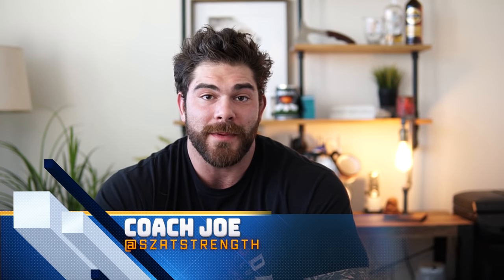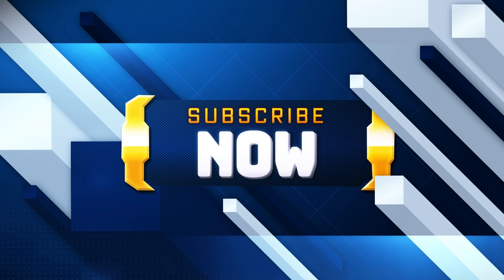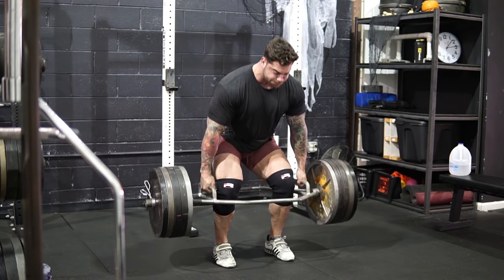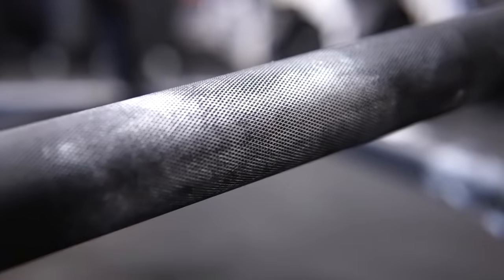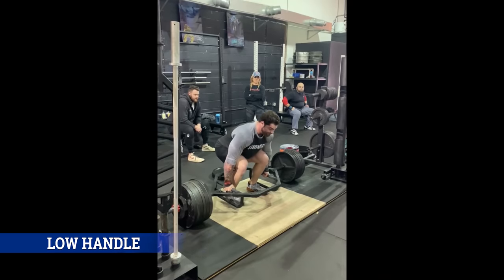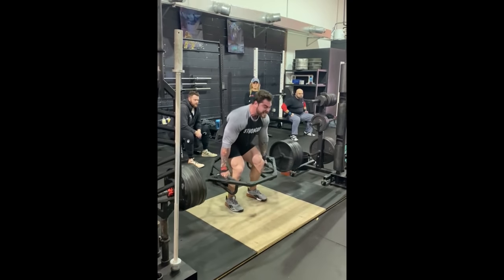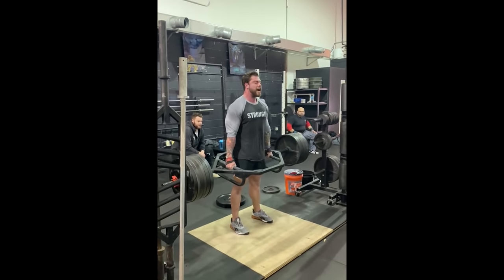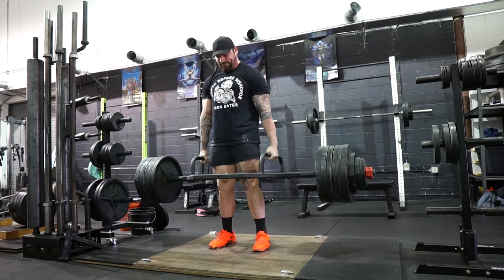The Trap bar (the BEST bar for deadlifting & WHY you should use it)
hey guys in the video I talk about the trap bar and why its the best bar for deadlifting and why you should use it. As covered in the video when it comes to deadlifting the trap bar is very easy to use. So if you don't know how to deadlift the trap bar makes that easy. It also has tons of build in deadlift variations you can do with it, which makes it very versatile. I really enjoy doing low handle trap bar deads. I think it's also cool because you can do things like farmers walks, shrugs, and even press with it! Overall it is a great barbell for your garage gym and I think the trap bar deserves more credit and use as a barbell.